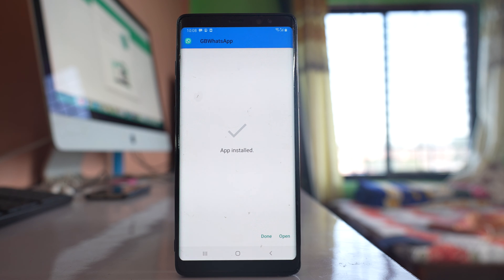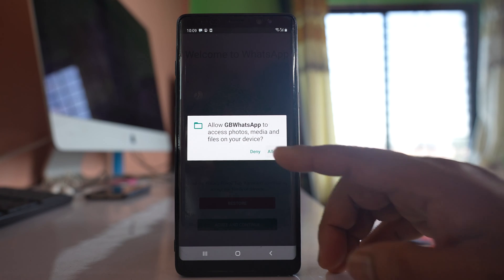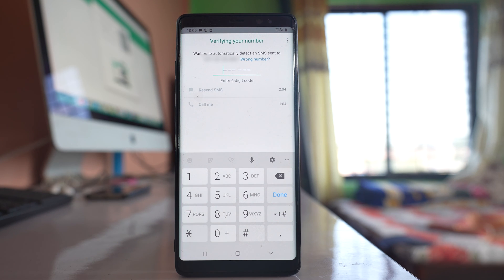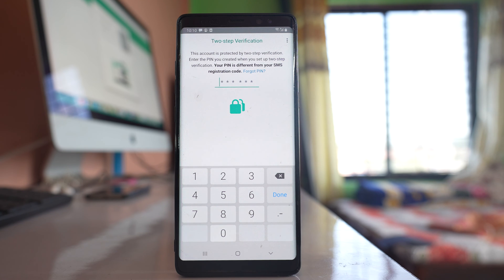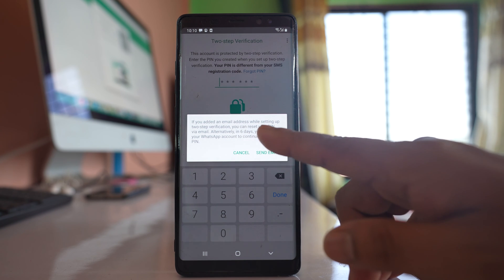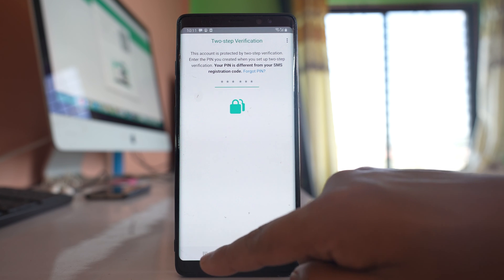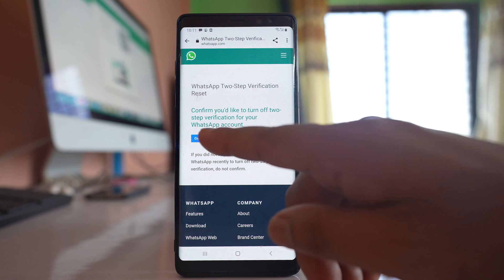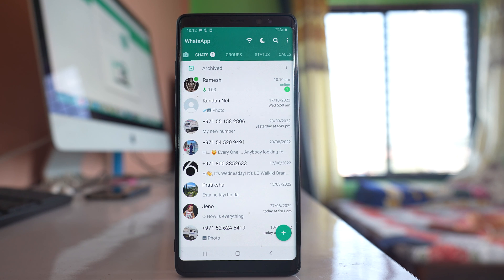How to bypass two step verification for WhatsApp in case you forgot the PIN code (Very Easy Steps)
In this video today we will see how to bypass two step verification for whatsapp in case you forgot the PIN code. We will see how to use email for bypassing or without email.

If you are using an email account then you can do it right away but if you have not used your email account then you can bypass after 6 days.